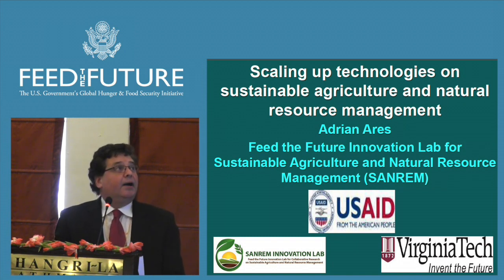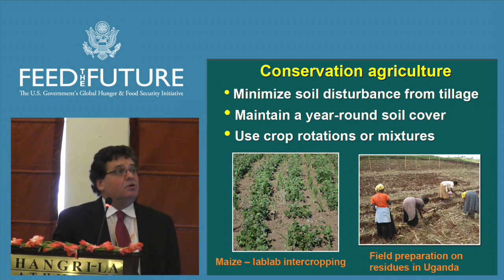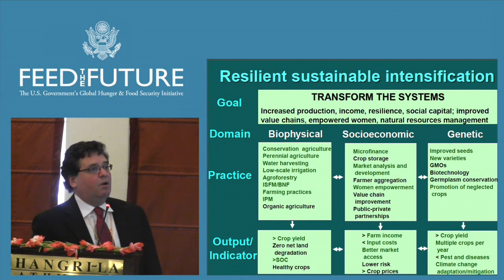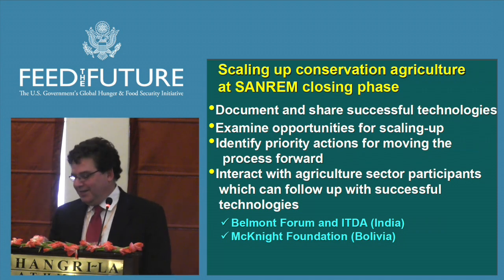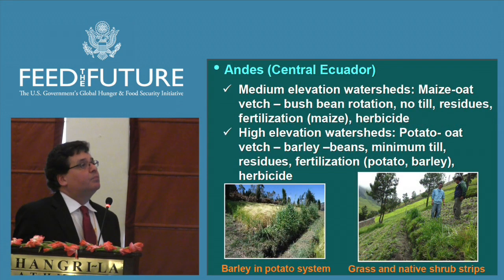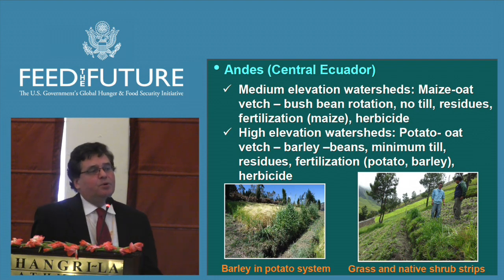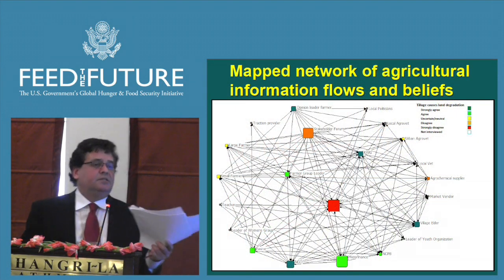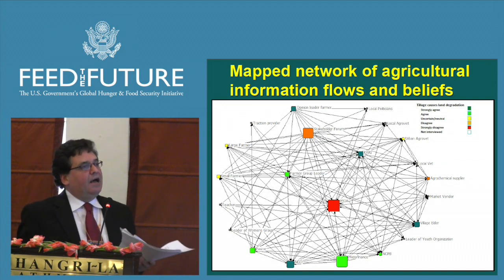Presentation: Sustainable Agriculture and Natural Resource Management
This video is a product of the Annual Innovation Lab Council Partners Workshop on Scaling Up Research and Technologies and Designing Research for Improved Nutritional Outcomes, held in Kathmandu, Thailand from March 10-12, 2014.

This video is an introductory presentation to the Feed the Future Innovation Lab's portfolio of current work and research.

Please read the full agenda and access other resources from this event